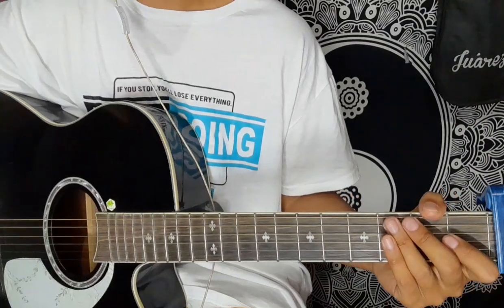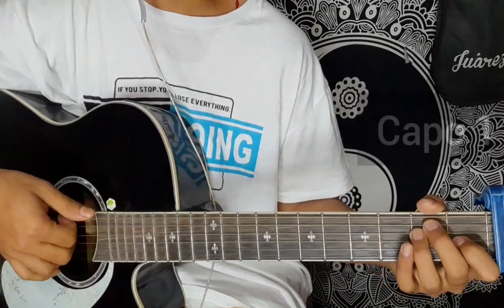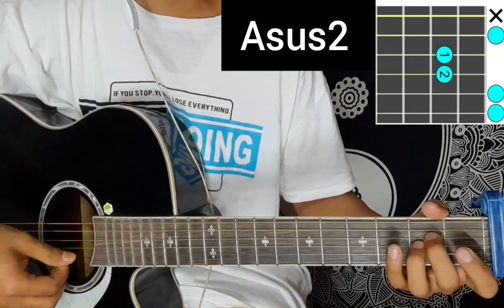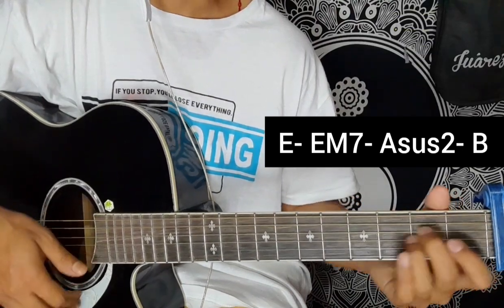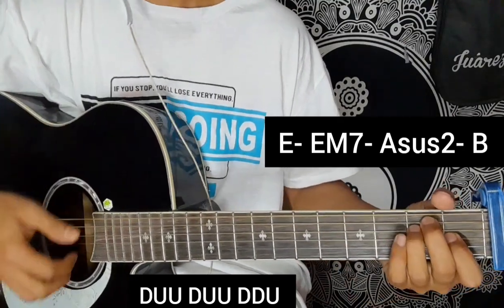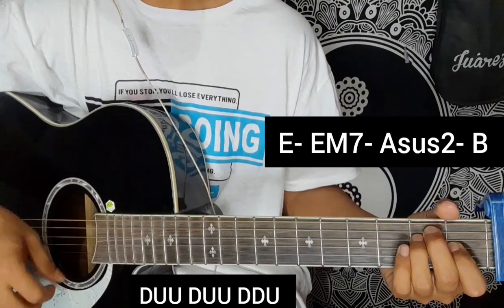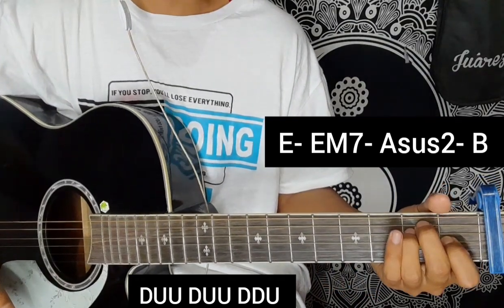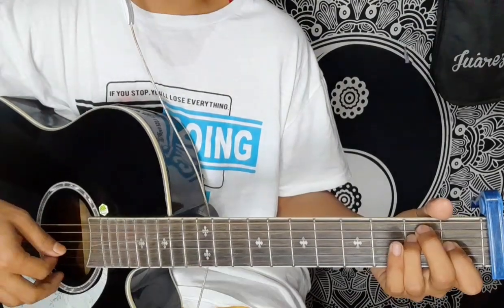Dharana Ko Bazarma Maya Basyo - Image Sapkota | Guitar Lesson | Easy Chords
Dharana Ko bazarama cover Version by Image Sapkota.

Keep Supporting 🎸 ❤
Keep Playing 🎸